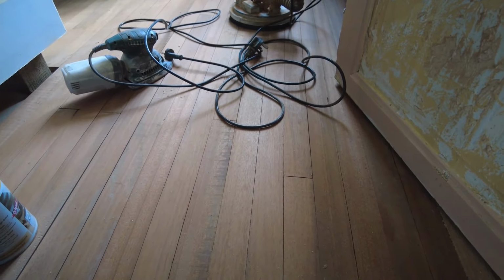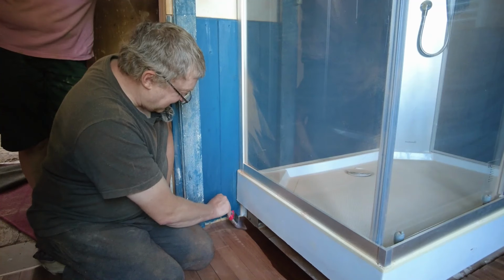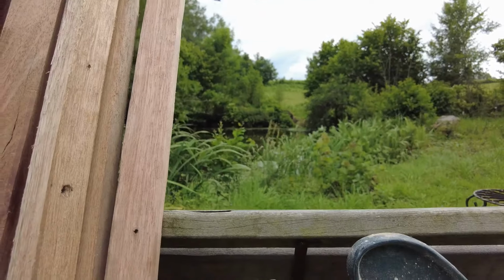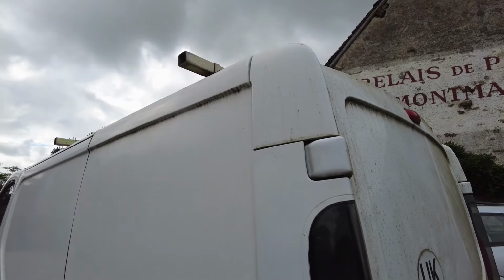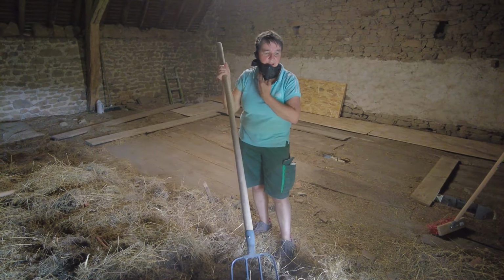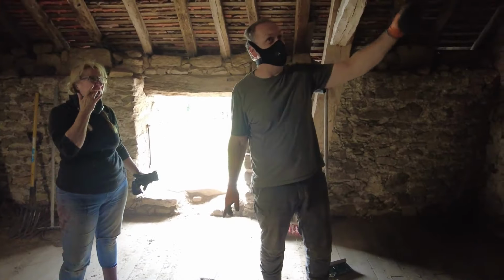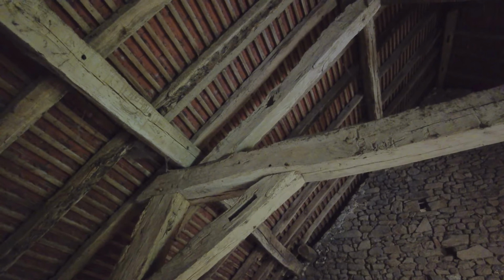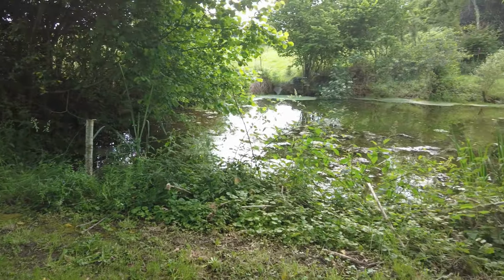Clearing the Decks - Playtime in a Chateau Hay Loft - Our French Renovation, The Good Life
Applying hard-wax to redwood parquet floors proved to be incredible satisfying but nowhere near as pleasing as clearing a chateau hay loft for a couple of lovely friends.

Lesa and Ted, our good friends at Chateau De Montmagner offered us a Bus-man's holiday, for a few hours work we could come a stay in their wonderful chateau. Obviously, we'd be daft to say no.

It's been a hectic and emotional couple of weeks. With the heart-warming support of countless friends we've travelled back and forth to the UK whilst still managing to complete a couple small restoration jobs.

"Returned Hope" by Cold Cinema